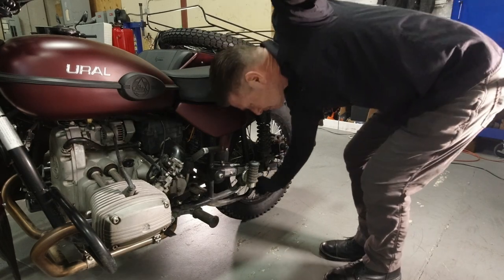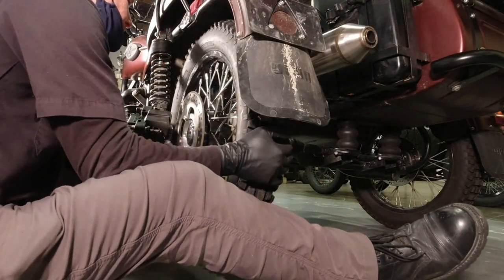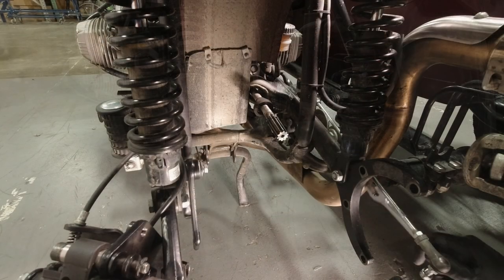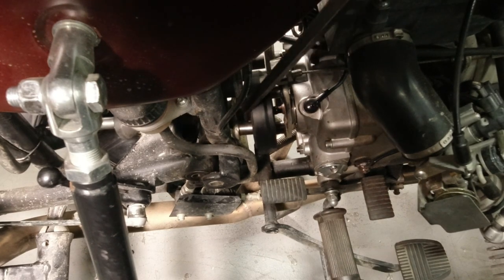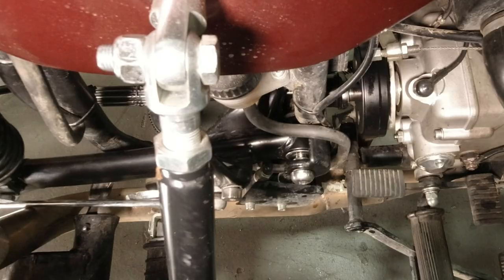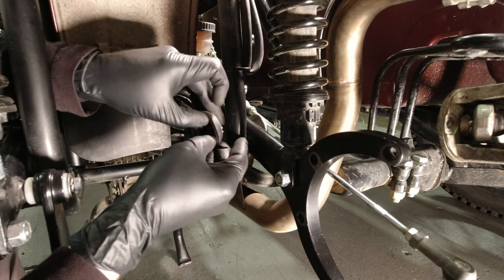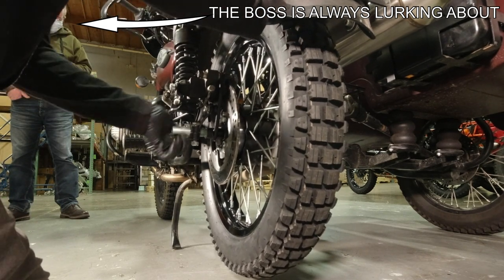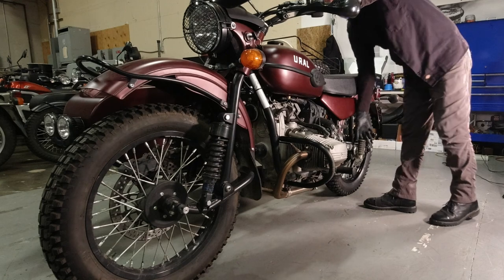URAL How-To - Flexible U-joint Coupling & Driveshaft Removal & Replacement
An early 2021 update from David at URAL HQ, plus a video showing removal and replacement of the flexible u-joint coupling and driveshaft.

This video is not intended to be a technical 'How-To' video and does not cover all aspects required to perform the tasks shown. URAL Motorcycles ALWAYS recommends contacting an authorized URAL Motorcycle dealer and/or service center for questions regarding parts and service.